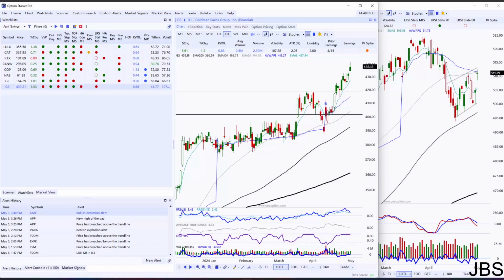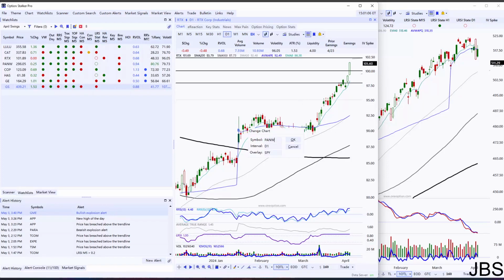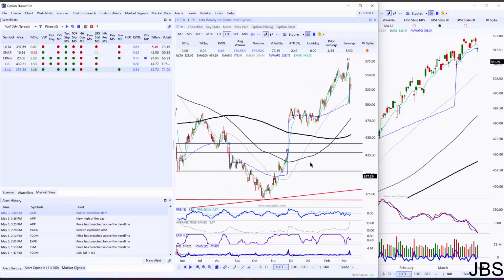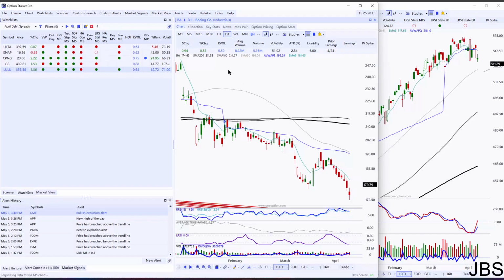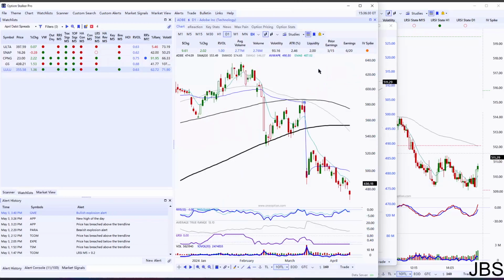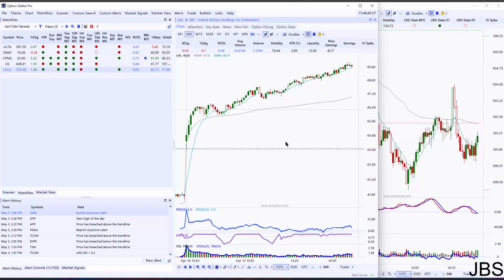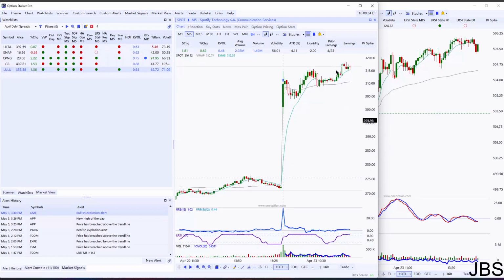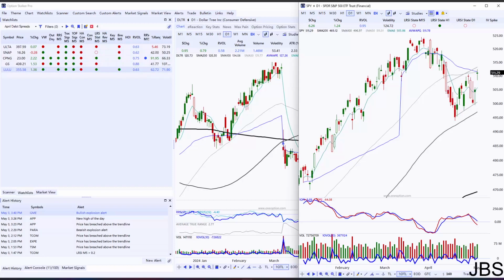April Picks Review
I review my prior pick(s), outline my market opinion and give a pick(s) for the day.

I am not responsible for any financial decisions you make. All trades are your own. I am an aspiring professional trader and I will be making mistakes.

5/6 Update - ONON Closed for a W
Final Tally - 16W-5L-1BE (22 Total)

Picks Overall - 15W-5L-1BE-1O (22 Total)

Regular Swings (3W-2L)
- 4/3 - CAT 4/19 360c for $15.50, out at $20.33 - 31% gain (W)
- 4/4 - RTX 4/26 93c for $6.65 - add at $8.10, out at $8.65 (W)
- 4/4 - PANW - 4/19 $227.5P for $14.50 (L)
- 4/5 - COP Long - LRSI M15 pullback 5/2 128c (L)
- 4/8 - HAS on M15 LRSI Alert (W)

Debit Spreads (4W-1L)
- 4/1 - LULU 380/375 PDS for $2.00, out at $2.60 30% gain (W)
- 4/15 - ULTA PDS 435/425  - (W)
- 4/15 - SNAP PDS 10.50/10 - (W)
- 4/16 - CPNG 22.5/23.5 CDS for 37c debit - DT or overnight swing - (L)
- 4/26 - GS CDS - 25% gain (W)

Day Trades (6W-2L-1BE)
- 4/10 - BA DT Short - W
- 4/11 - GOOGL DT Long - W
- 4/12 - ADBE Short DT - W
- 4/17 - UAL DT Long - W
- 4/18 - DFS DT Long - L
- 4/19 - QCOM DT Short - SPY below $497.37 - W
- 4/23 - SPOT DT - MCB - 1OP Bull Cross - L
- 4/24 - SYF DT - scratch
- 4/29 - DLTR Short DT - W

Put Credit Spreads (1O)
- 4/18 - ONON PCS 31/30 - Expires 5/10 - Open

Earnings Time Spreads (2W-0L)
- 4/25 - WDC Time Spread - $70c for 50c. Target 50% gain - W
- 4/30 - NCLH Time Spread - $19c 10c debit, get out for 30-40% gain - W